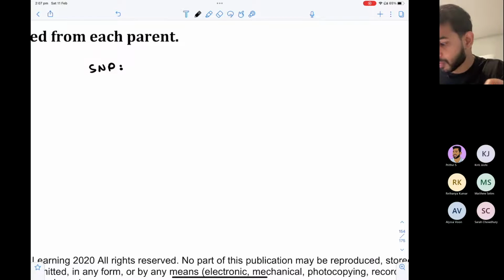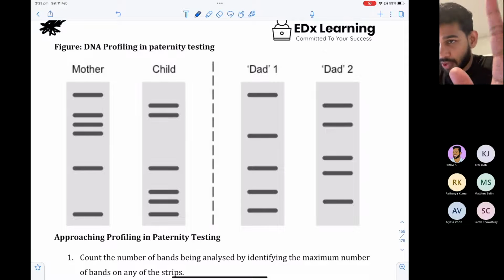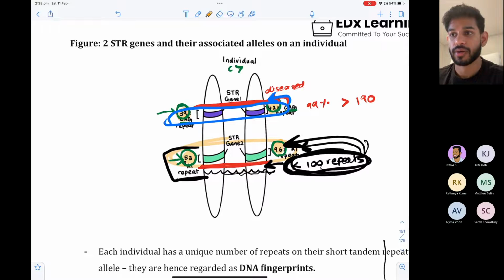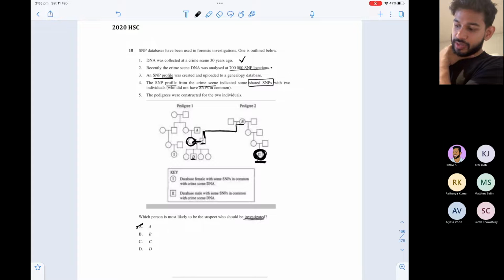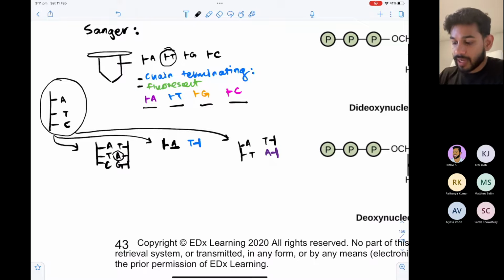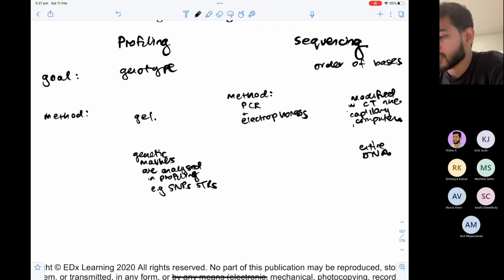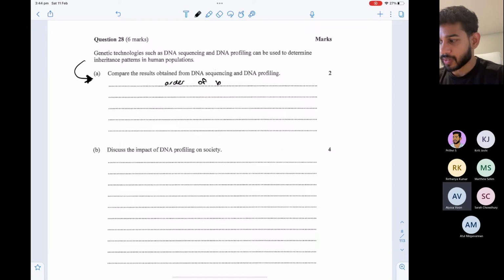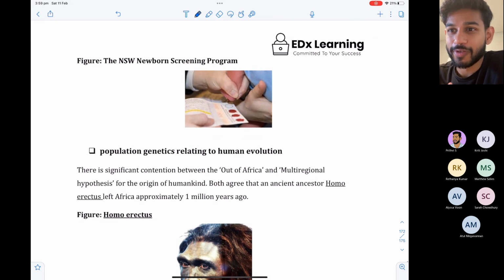HSC Biology Module 5 | DNA Profiling, Sequencing and DNA Analysis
Term 2 Lesson 2
This lesson in HSC Biology will run through:
-  DNA Profiling
- DNA Sequencing
- DNA Analysis in species conservation and health

99.95 ATAR

1st in NSW Biology

5th in NSW Chemistry

7+ years teaching experience